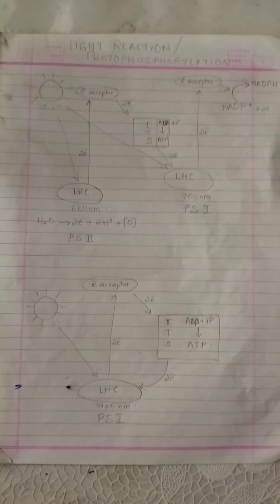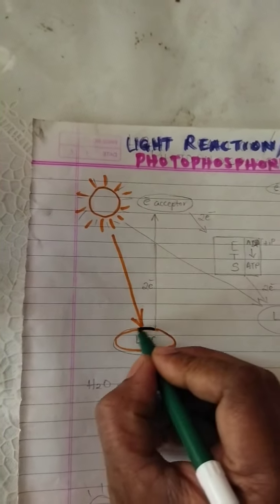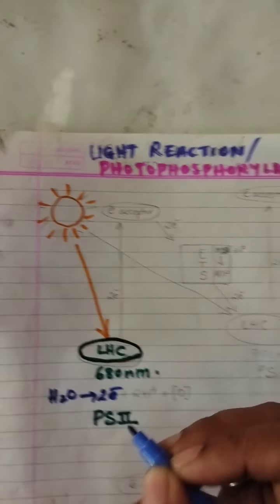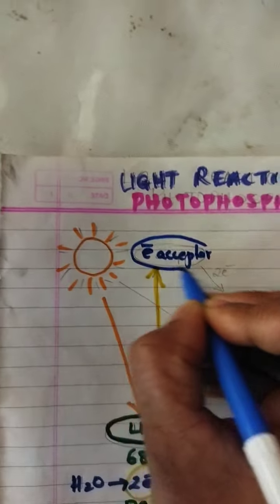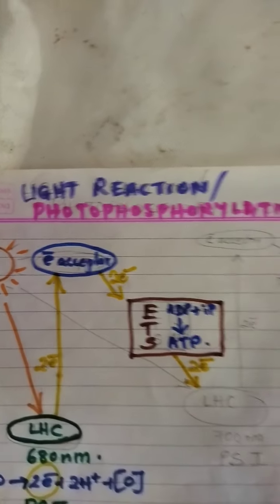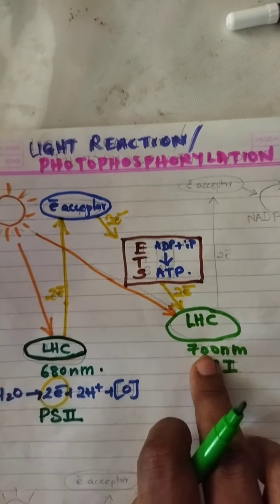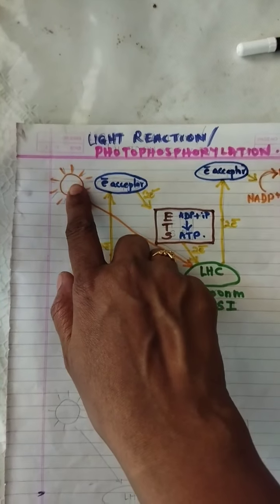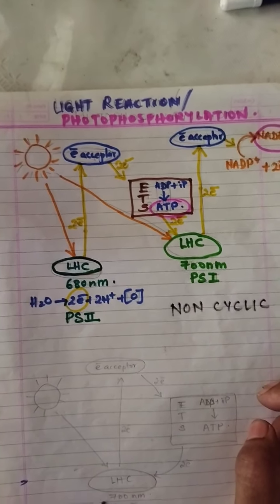photosynthesis - non cyclic light reaction